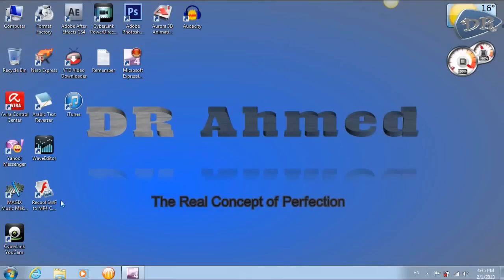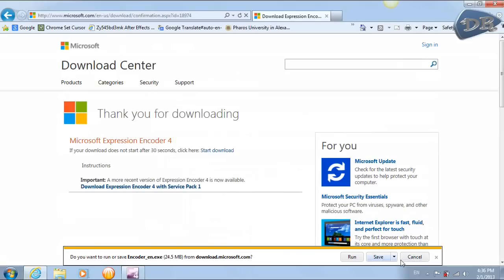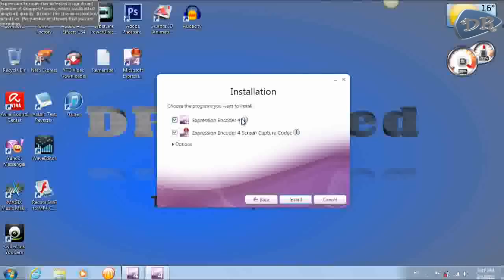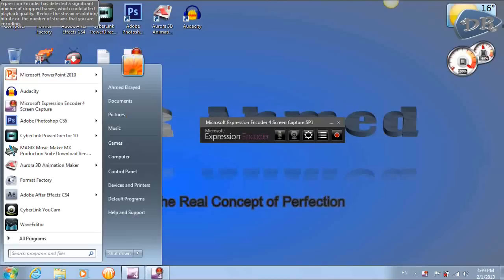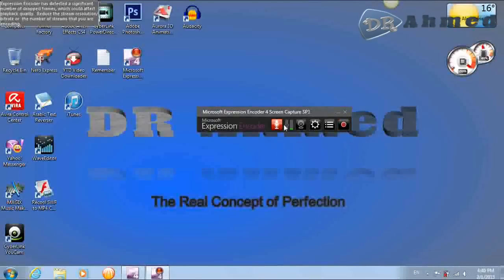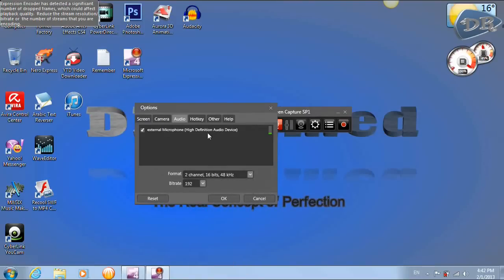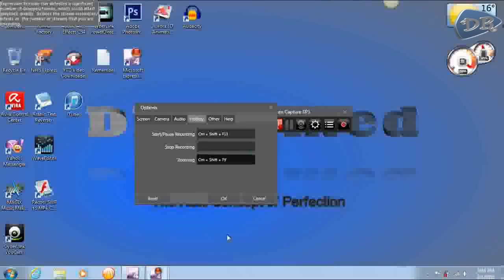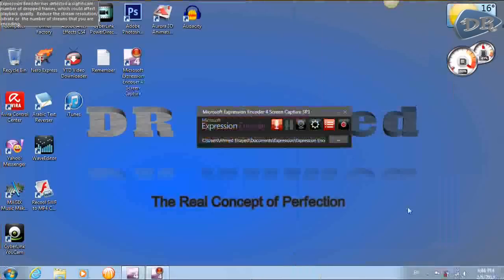How To Record Your Screen In HD Using Microsoft Expression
in this video we I will Show you How To Record Your Screen For Free In HD Using Microsoft Expression